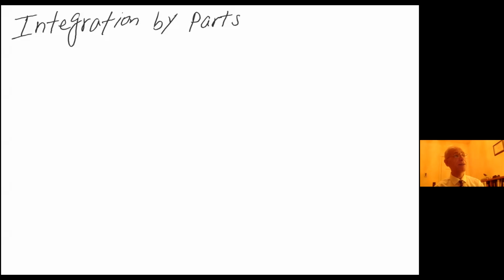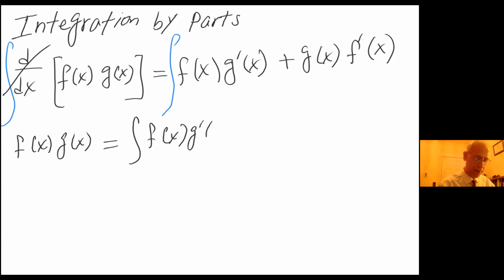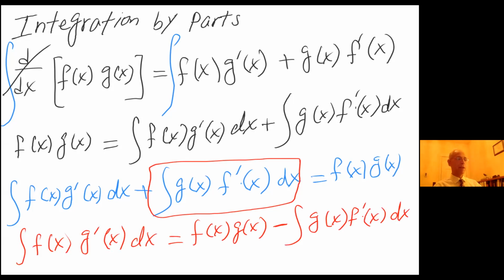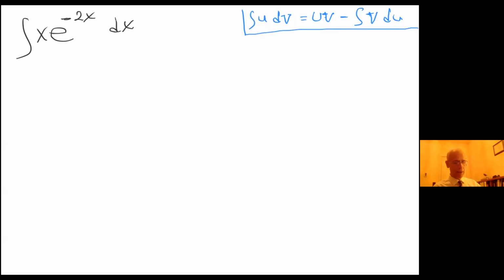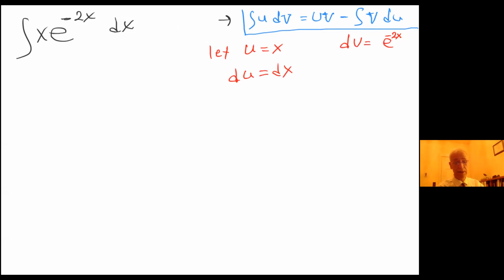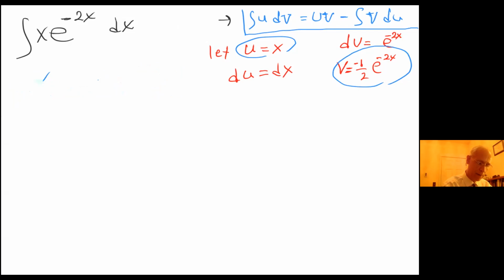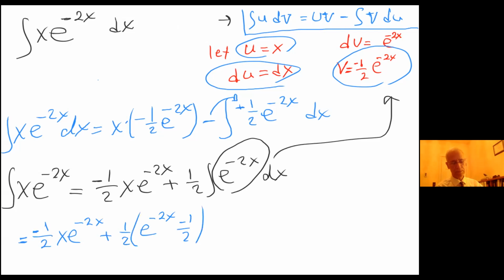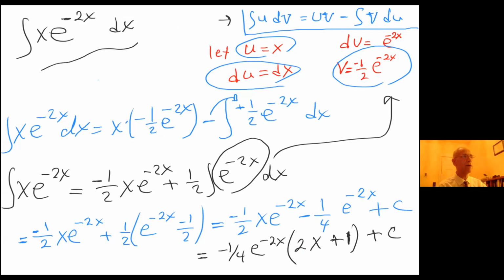Integration by parts 1